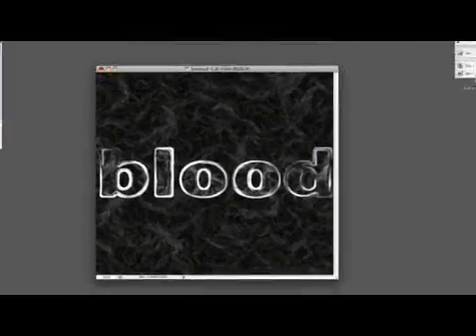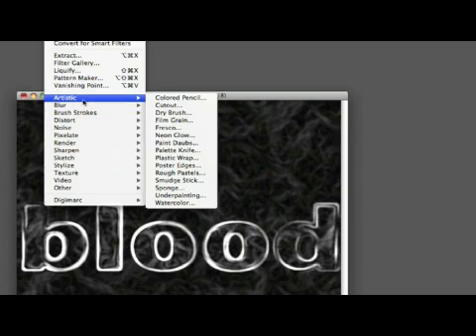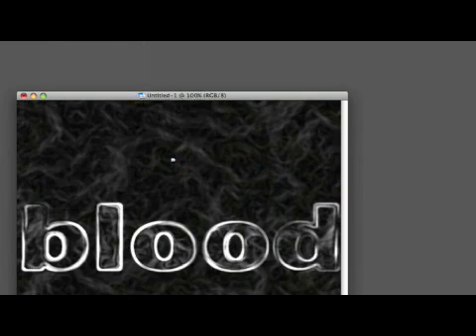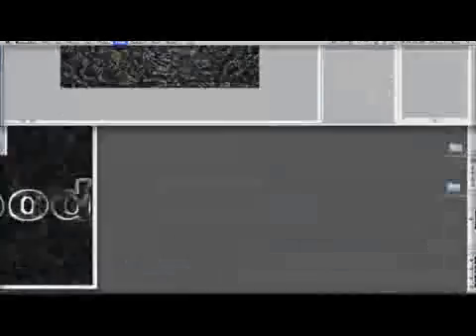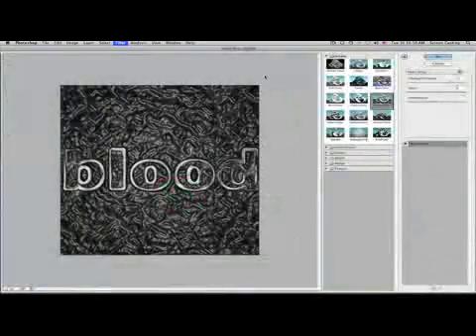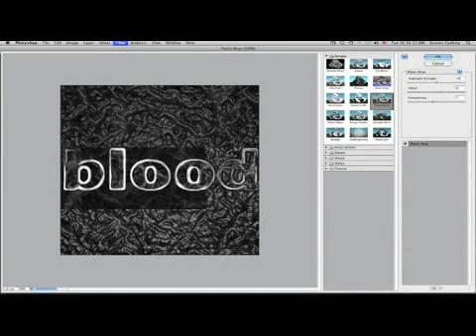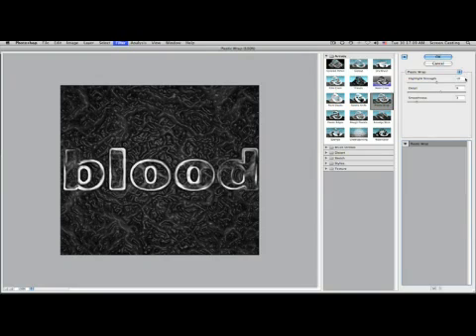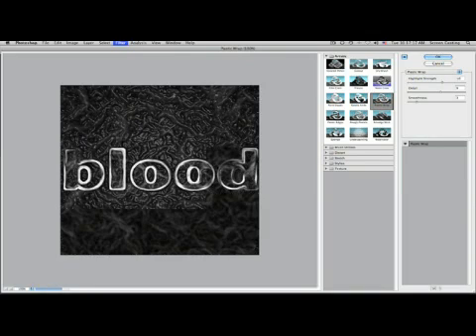Photoshop: Plastic Wrap Text Effect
Photoshop: Plastic Wrap Text Effect. Part of the series: Photoshop Blood Text. Using the plastic wrap effect, in Photoshop, will help add dimension to your textual image in order to make it stand out. Learn to apply the plastic wrap effect to your blood text from a Photoshop expert in this free computer software video.